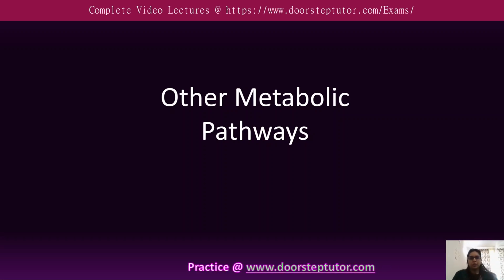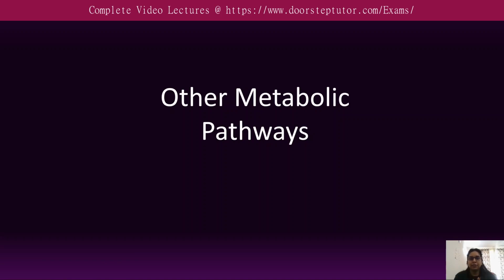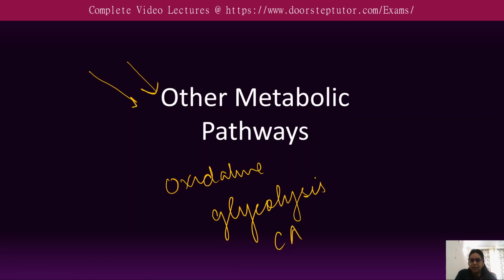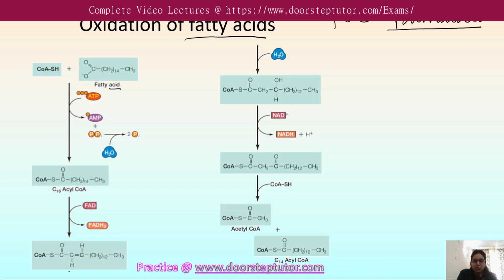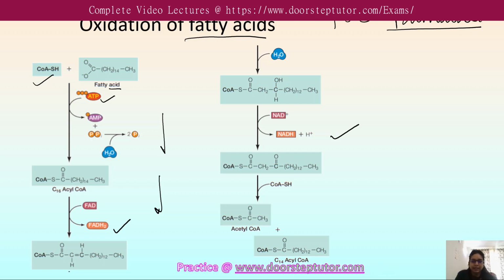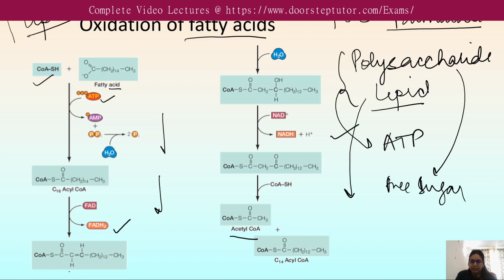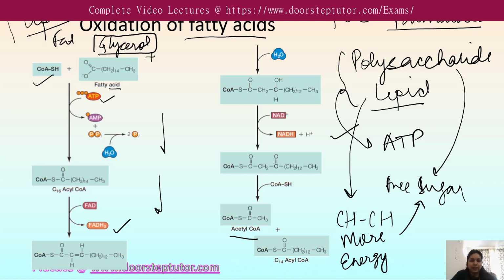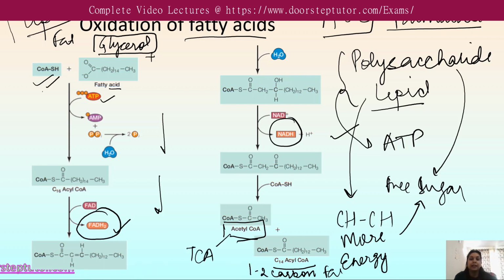Other Metabolic Pathways| CSIR Life Sciences| Complete lectures @ doorsteptutor.com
Chapters:
0:00 Introduction to Other Metabolic Pathways
0:29 Beyond Carbohydrate Metabolism
0:52 Biomolecule Metabolism and Interconnections
1:36 Catabolism and Anabolism Intersection
2:57 Oxidation of Fatty Acids
3:08 Palmitate Example

This lecture, vital for CSIR Life Sciences aspirants, delves into the essential 'Other Metabolic Pathways' that extend beyond glucose metabolism. We explore how major biomolecules like fats, lipids, and proteins are metabolized in the body, connecting to central pathways like glycolysis and the Citric Acid Cycle. Understand the interplay of catabolic breakdown and anabolic synthesis for various substrates, including the detailed oxidation of fatty acids like palmitate.